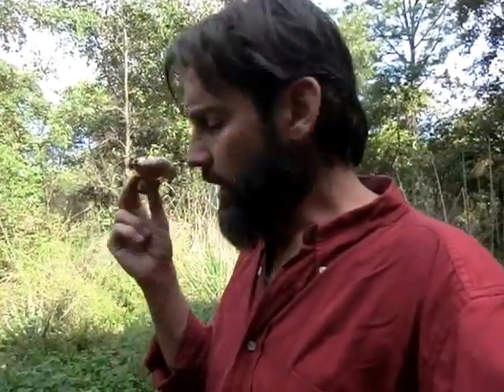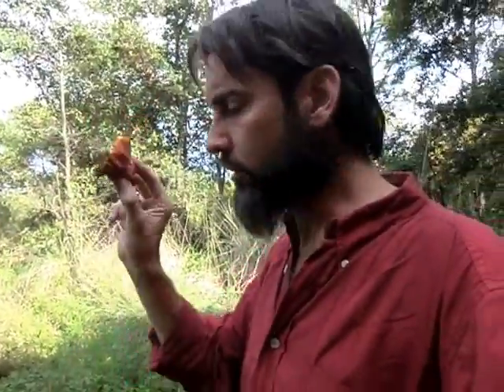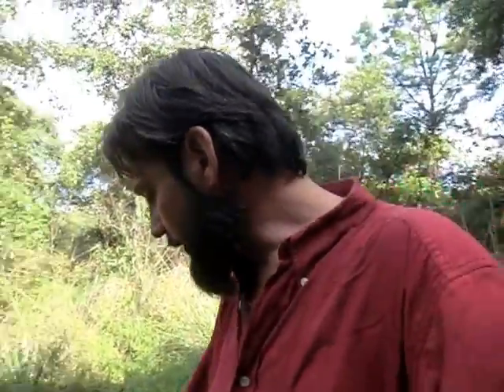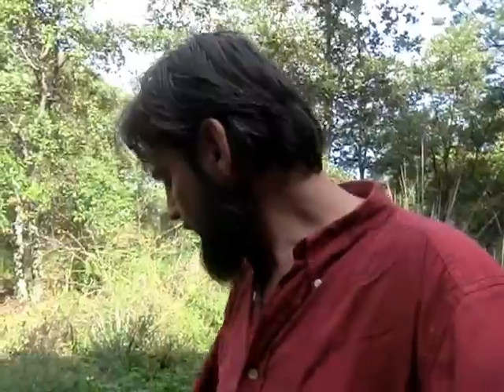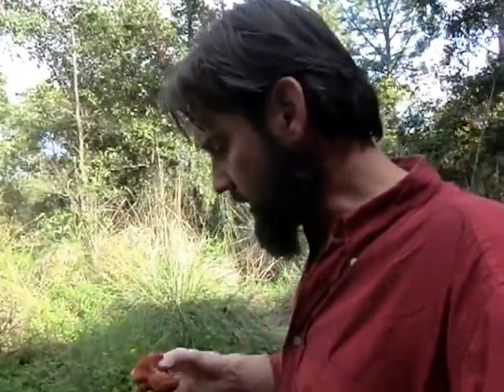Trompa mushrooms:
Hypomyces lactifluorum aka Lobster mushroom.